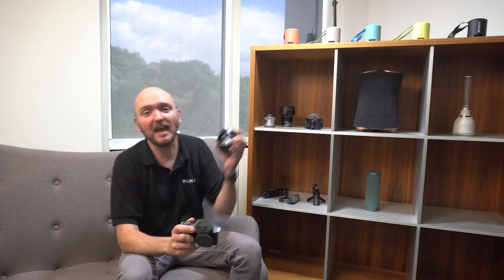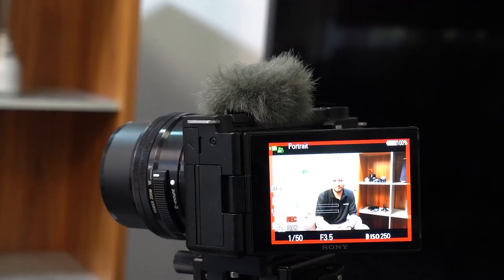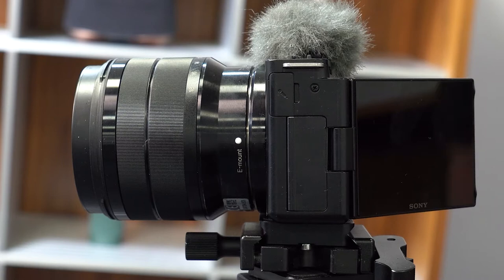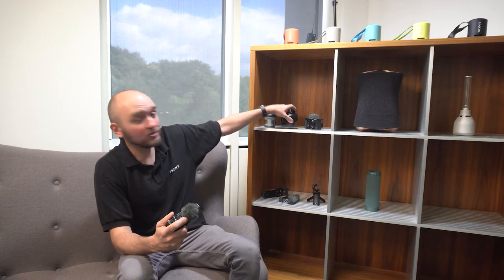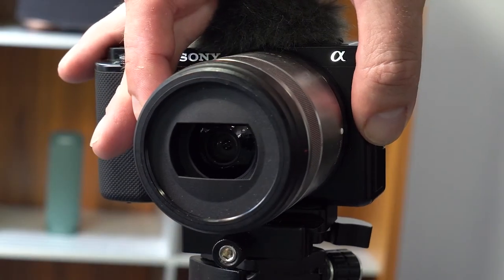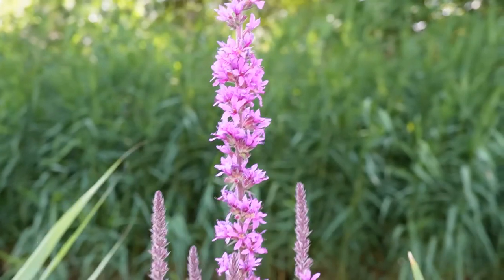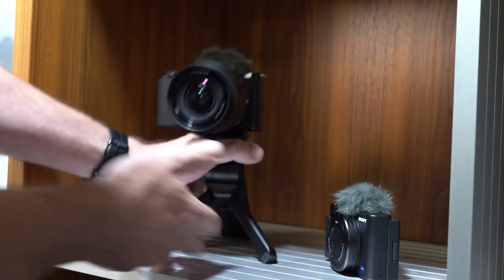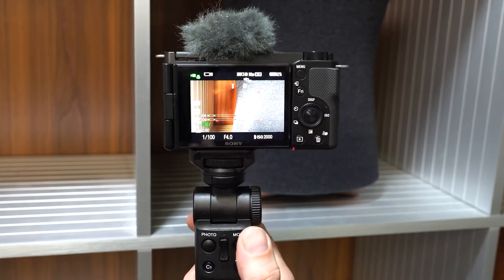Sony ZV-E10 vlog camera. Perfect for Home and Macro content creation.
Sam Pilling takes a look at some of the kit available to improve your Home and Marco content using the Alpha series ZV-E10 vlog camera.